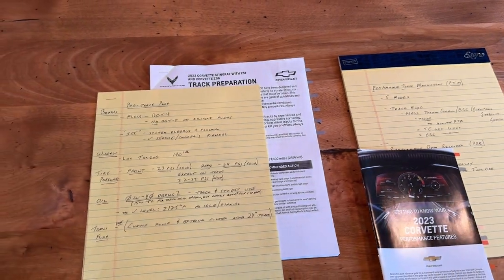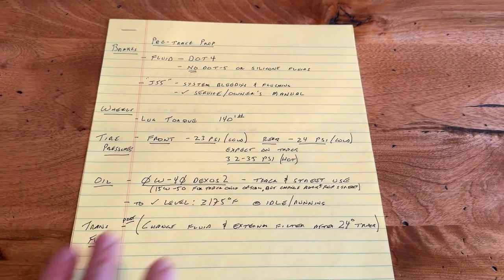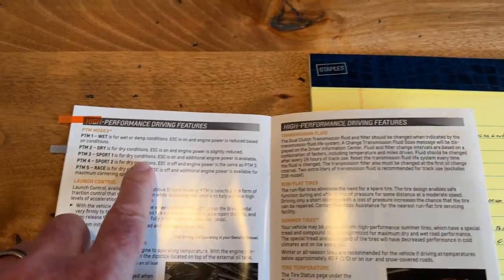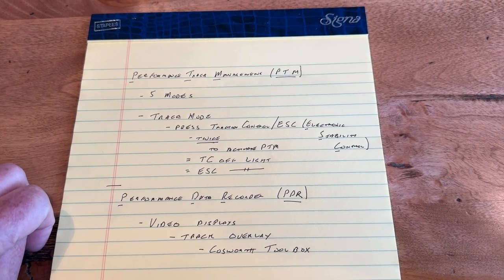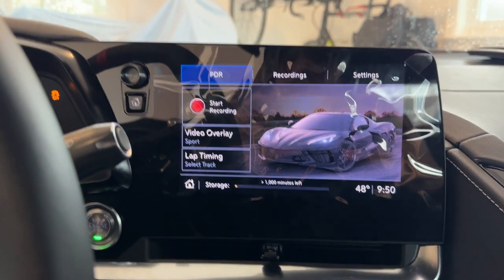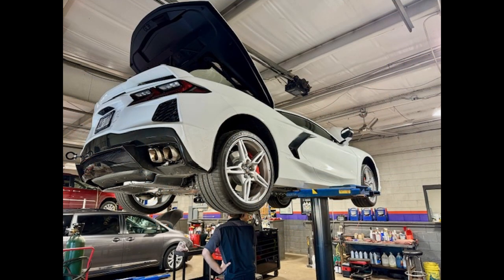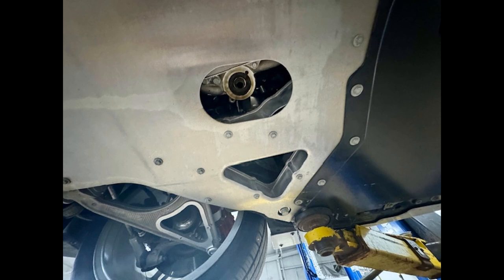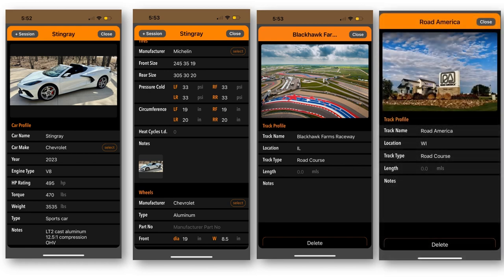Beginner’s Guide to Racing – Track Prep 2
Welcome to our Series, a 101 Beginner’s Guide to Getting Started in Racing a 2023 Corvette C8 Stingray Z51 2LT – How to prep the car and yourself for these experiences - Lesions from a Novice

In this episode we review yellow-paper table top, in shop, and in car walk throughs.

• Track Prep, Part 2 – My yellow-paper table top, in shop, and in car walk throughs and review

Racing to Help Others
First off, everything you see in this video is for sale at the end of the 2024 Season – including the Z51, as a fundraiser for the Center for Global Initiatives a top rated charity since 2013. All proceeds will be donated to the charity, and buyers are eligible for a tax-deductible donation Email me with your bid and on 1 November 2024 I’ll let you know if you’re the top bidder.

It’s our perspective that to properly live one’s Life in Full you must include an aspect of being of service to others. As facet of personally living my life in full has included what I like to call Weirdo Challenges So, for me the natural evolution is venturing into motorsports and the combining of physical with mechanical challenges and being a benefit to others.

The goal of this series is to raise media awareness of our Center’s work as well as funds for our projects. If you liked this episode and would like to lend your support, you can make a tax-deductible donation

I’m honored to have been selected as a 2024 Motorsports Brand Ambassador for Hammer Nutrition. A nice courtesy (thanks Hammer!) is that they provided a Discount for anyone

They are a second-generation auto service provider based in Sturgeon Bay and serving customers throughout Door County WI. They are recognized as a trusted, community-minded, locally owned business. In fact, their motto is “Changing lives by fixing cars.” Their ASE-certiﬁed technicians are experts in servicing domestic, European, and Asian vehicles along with hybrids. They are MAP Accredited and an ASA Member.

And on a personal note, I want to share my heartfelt thanks and deep appreciation for all they do, and to our collaboration in helping others, wherever we can. Be sure to check out the stories on their YouTube Channel you won’t be disappointed.

You may enjoy podcast, Living a Life in Full on your favorite platform

For a free subscription It’s like a gym membership for your brain.

Join over 157,000 LinkedIn subscribers to our Tools for Change Newsletter

Royalty Licensed Music - Dan O'Brian